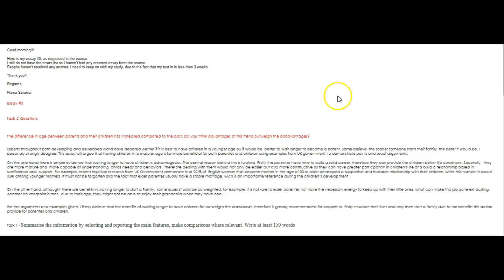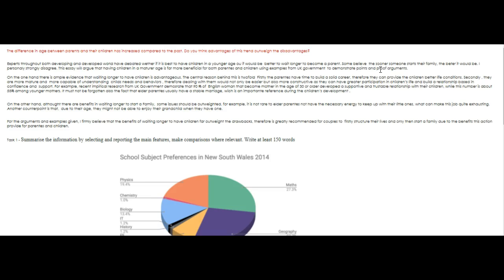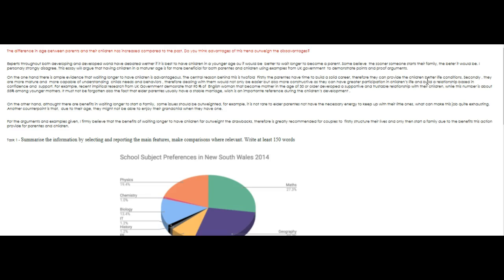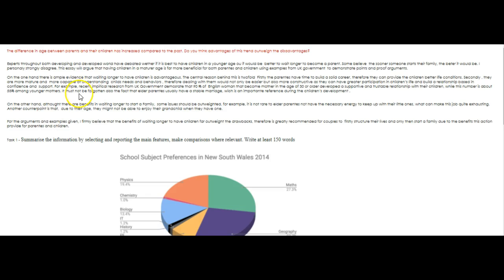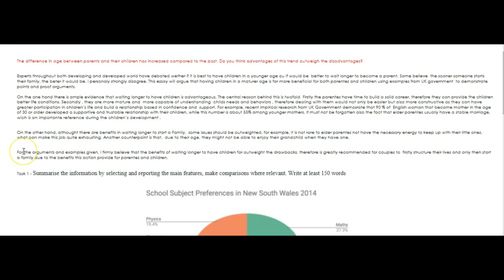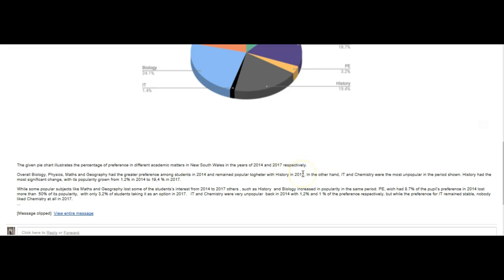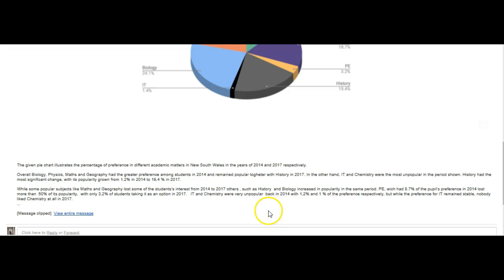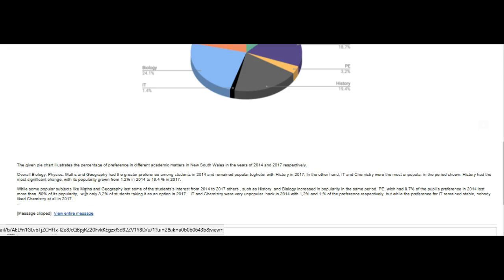IELTS Essay Correction - Flavia - good work!!!!